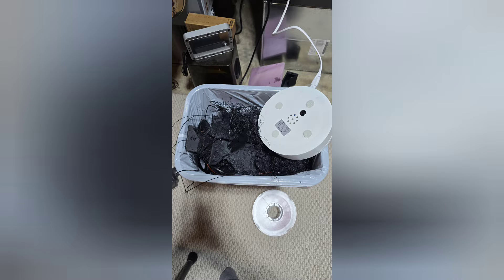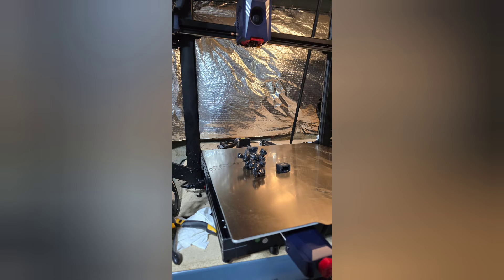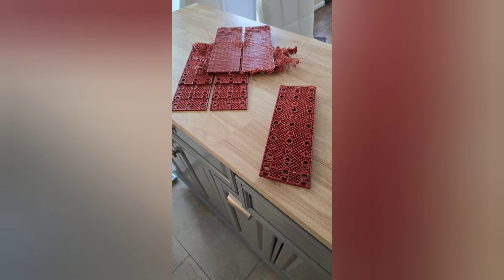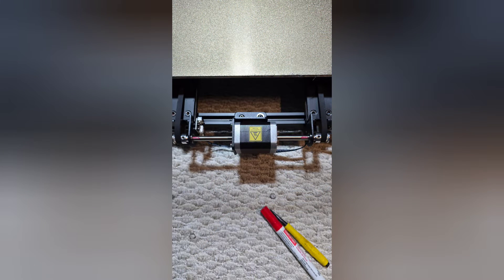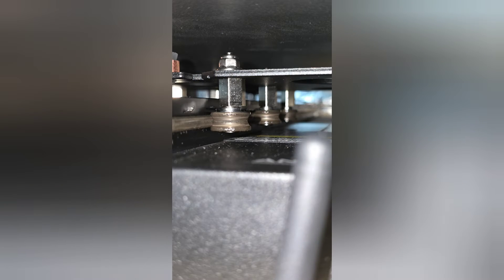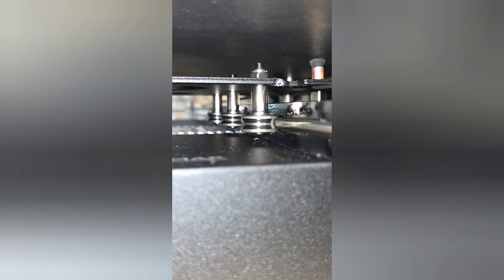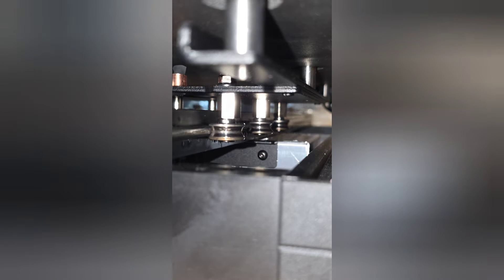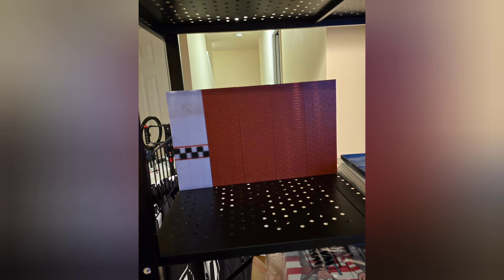Kobra 2 Max Y layer shift Part 1.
Join me in a journey of where we end up. bought the kobra 2 max and its been vital to ensuring we made enough product in the short time we had for awesomecon this year.

Around March 1st/2nd i had a y layer shift that led to a catastrophic failure. filament clogged the printhead and spooled up in the axel of the y axis.

i cleaned the machine thoroughly,  removing debris from rails, the axels, print head, etc.  I updated firmware and slicers. although i still had issues in standard mode i  slowed down the print to stable mode and for a minute got good prints.

March 17th the issue happened again in stable mode. i switch slicers from anycubic to prusa and , in stable mode, got 2 successful small prints. Still in stable now using prusa i got another shift March 19th. i notcied the axel screws might not be as perfect as i thought so redid the alignment, belt tension, greasing etc.

Tried the same print post calibration and it seemed to be going better this time around but still skipped towards the end.

The y axis motor feels cool, belts tensioned, greased, no debris, axels aligned, bed moved freely with no wobble. As much as I loved this printer out the box it has become unusable.

stay tuned to our youtube to hear updates on whats going on. im hoping to either find someone who has had this issue and resolved it or if i can help someone with this same issue resolve theirs.